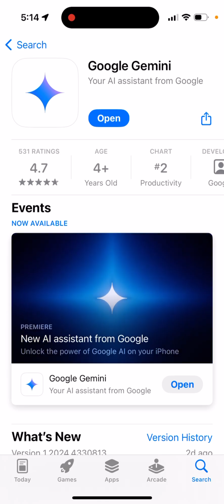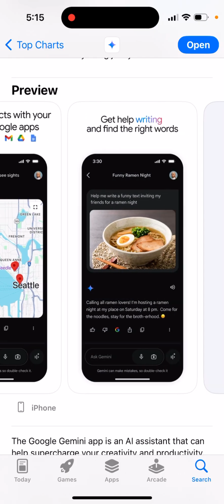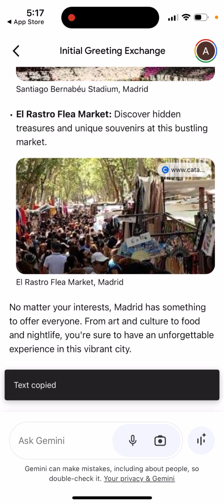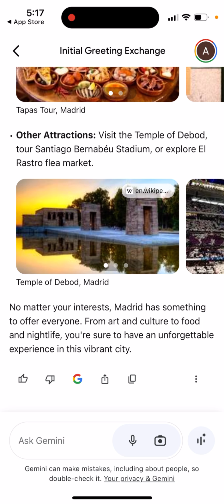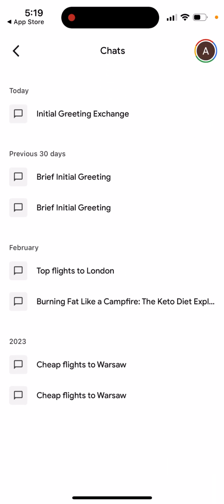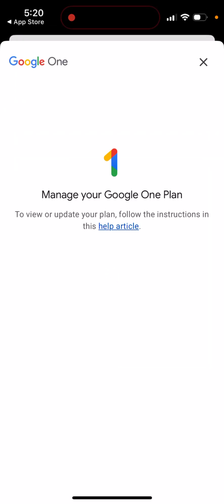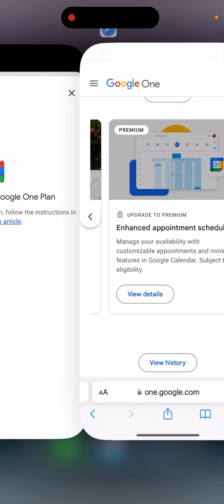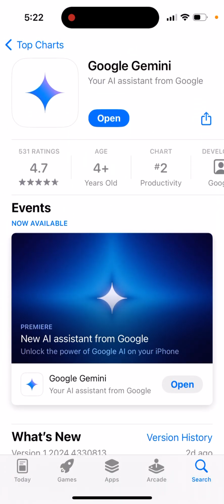GEMINI IOS APP - HOW TO USE